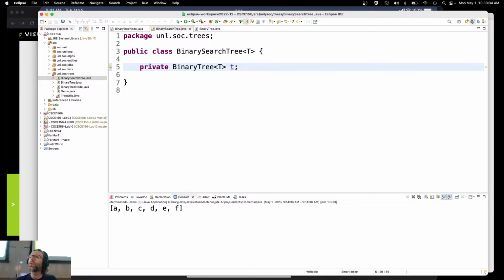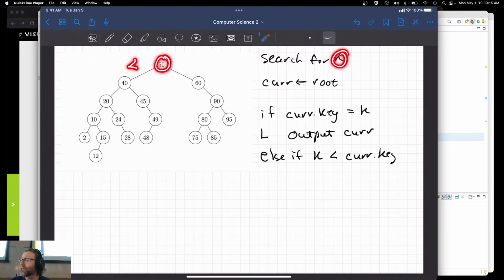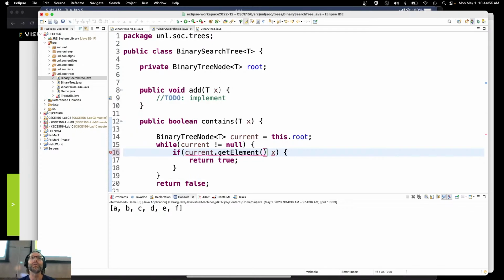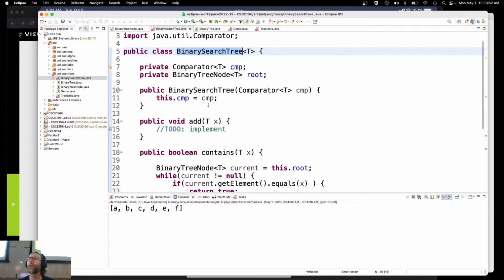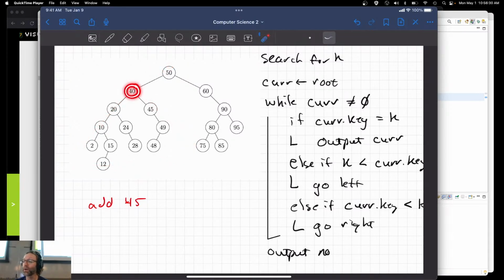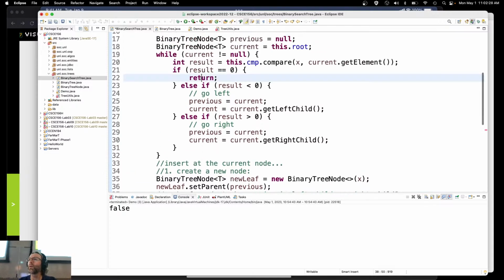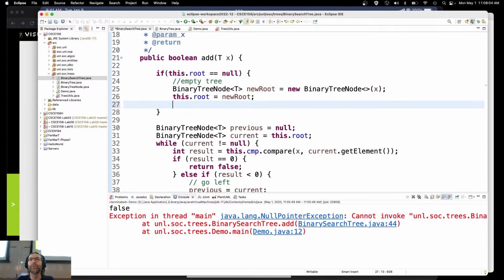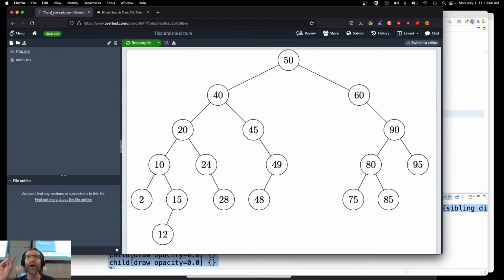6.4 - BSTs (2023-05-01)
We cover searching and inserting into a BST